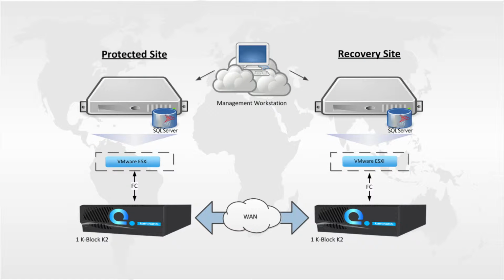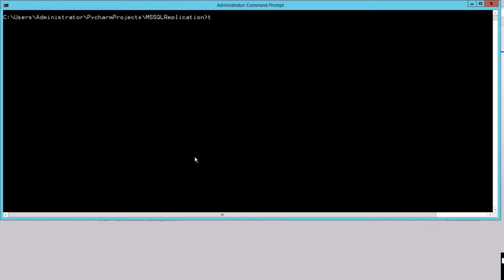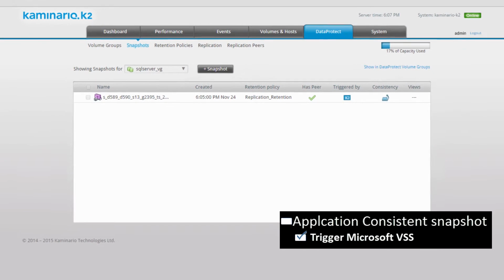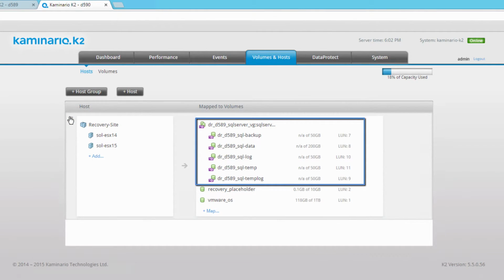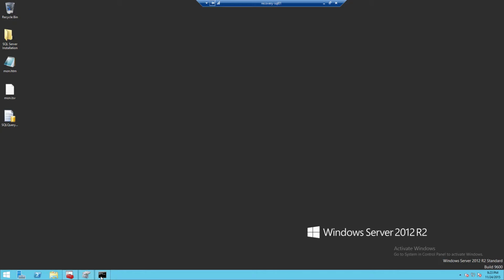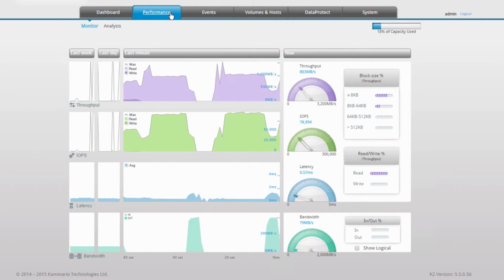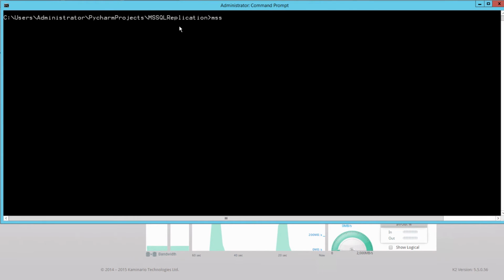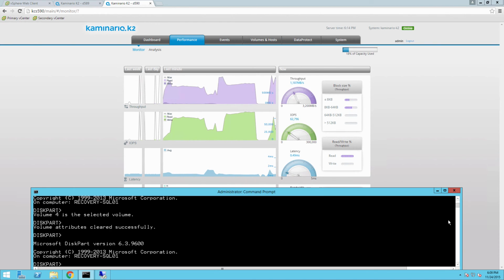Kaminario K2 Native Replication with SQL Server Database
The Kaminario K2 all-flash array offers an extensive integration with Microsoft SQL Server database.
Using the K2 VSS  provider and K2's native replication engine,  replicating a SQL Server database to a remote site for up-to-date production copies is easier than ever.
Gur Rosen, Senior Solutions Engineer at Kaminario, explains K2's native replication engine and demonstrates it with SQL Server, both manually and automatically.